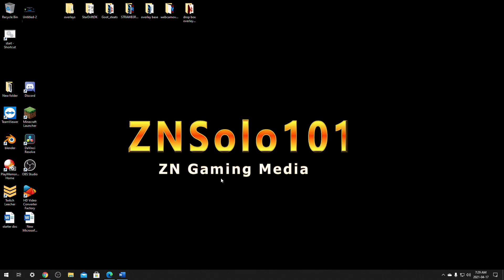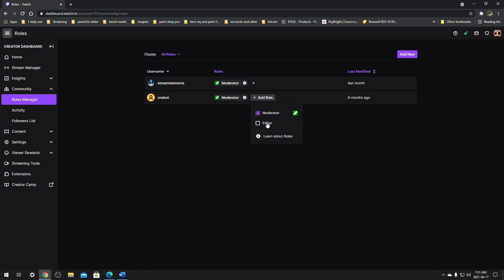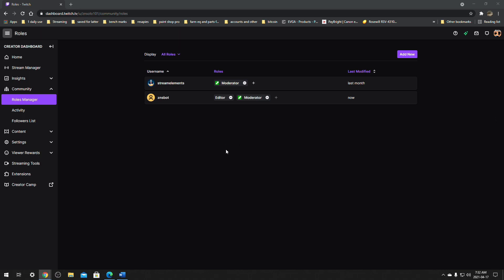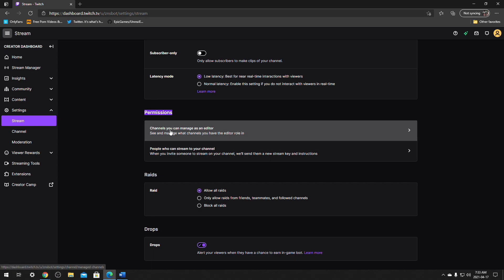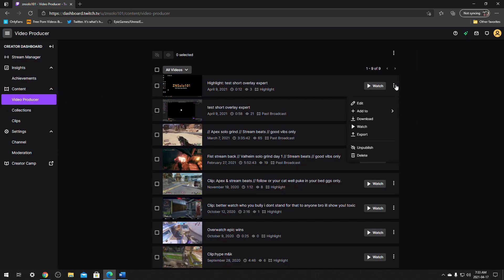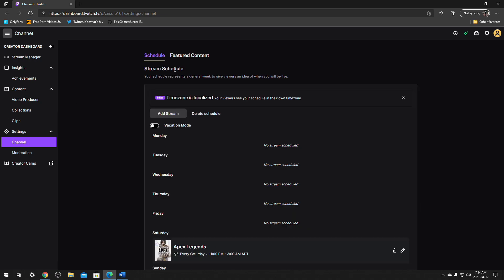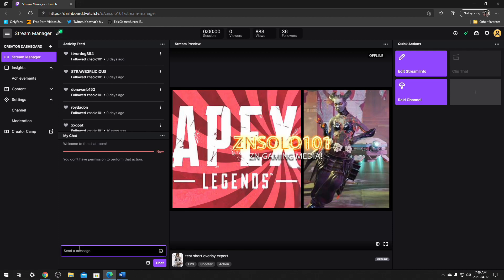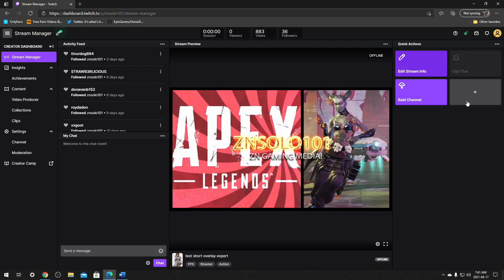Make someone editor/super-mod on twitch clip/vod download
Make someone editor/super-mod on twitch